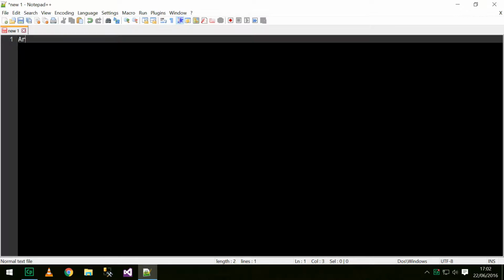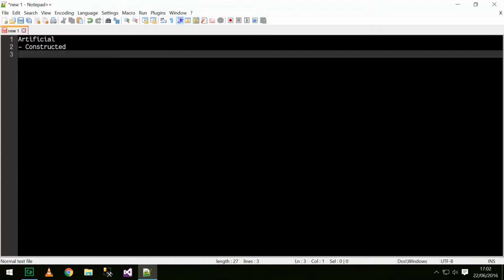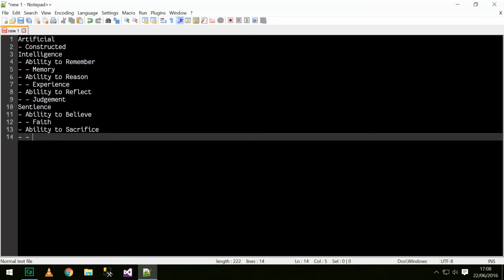Project SeaCAT - Episode 1 What does it mean to me?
A short video explaining my perception of the phrase Artificial Intelligence. A necessary evil before we tackle actually designing the thing.